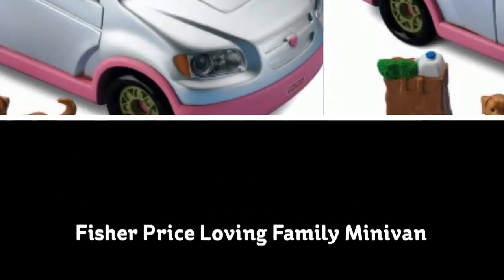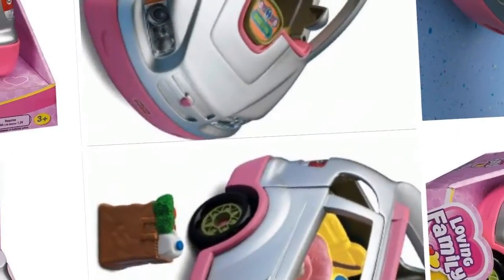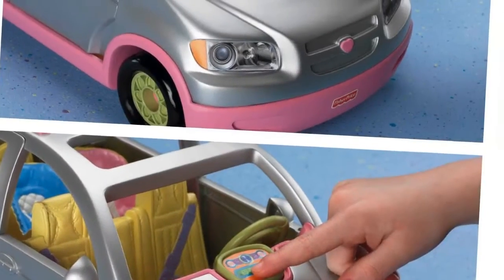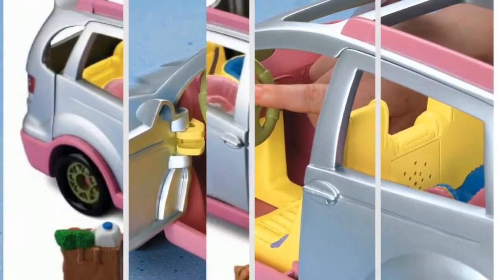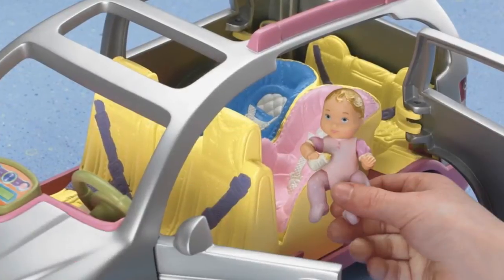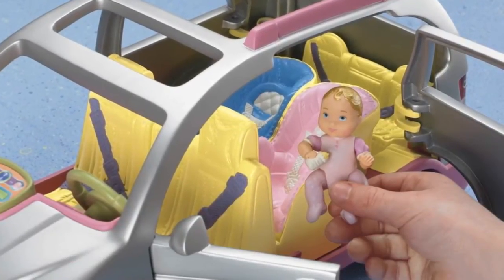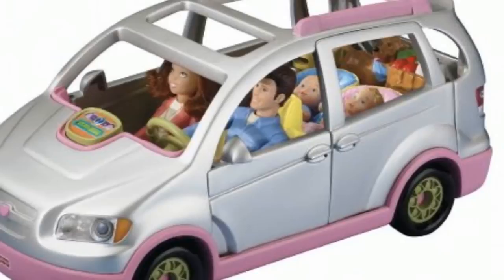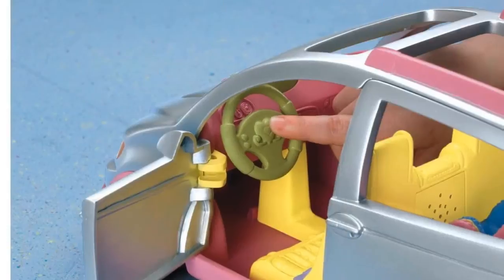Fisher Price Loving Family Minivan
Road trips are more fun than ever with this fully-equipped van. It's loaded with charming details and realistic touches. It includes working horn and radio that plays three tunes. And with third row seating, there’s plenty of room to seat six people. This is Enough for a whole family or friends.

* This is the perfect minivan for your Loving Family Dolls.
* Fully equipped van has realistic details and sounds.
* The radio plays 3 different tunes.
* Minivan seats six people so the whole family can go for a ride.
* Family dog included.